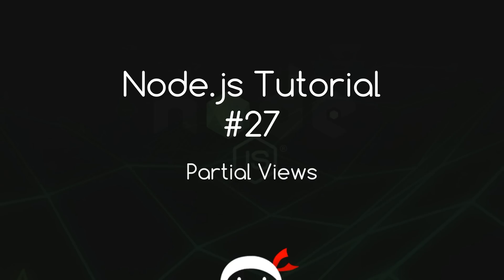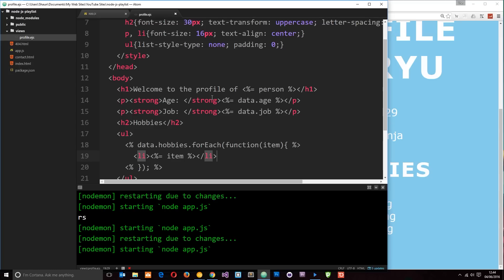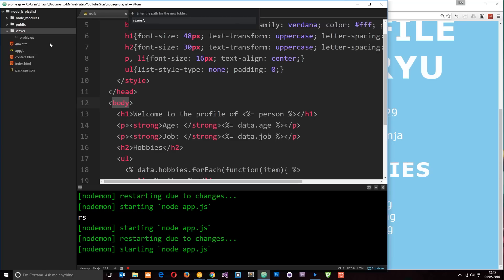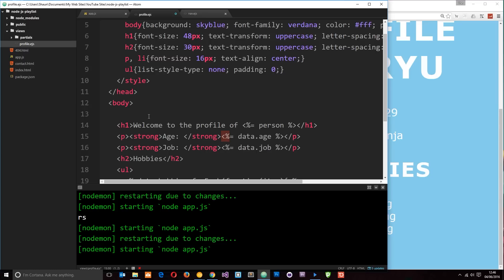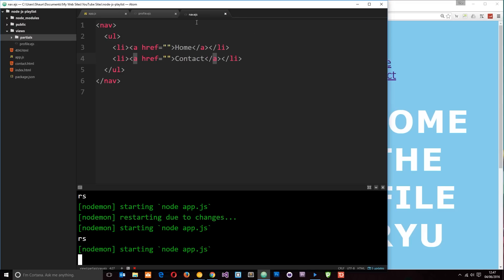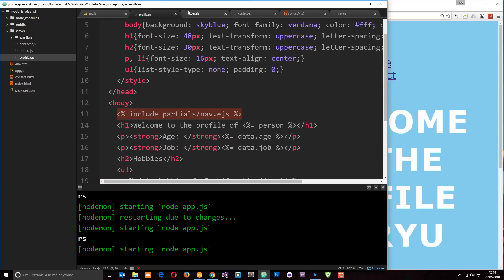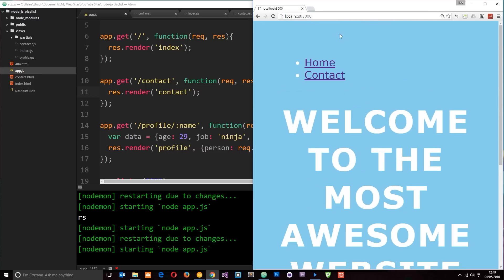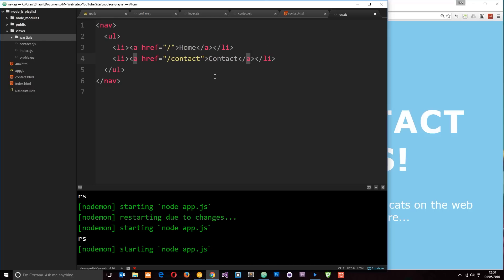Node JS Tutorial for Beginners #27 - Partial Templates